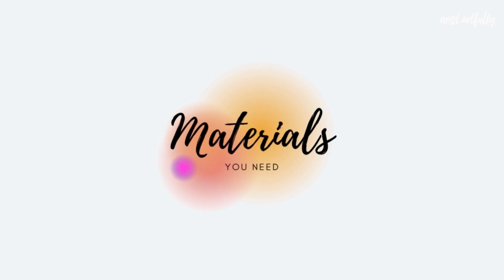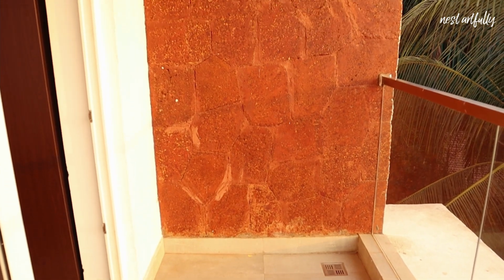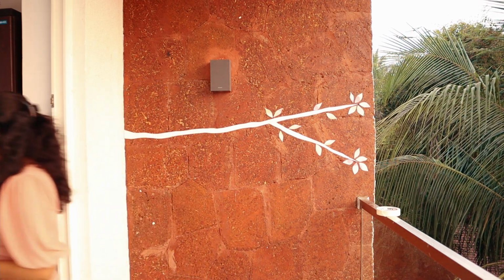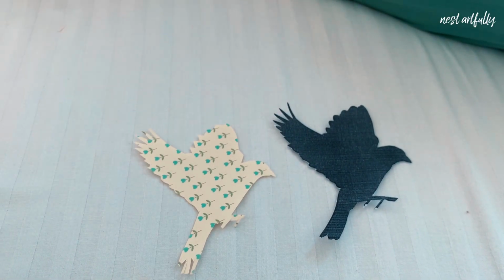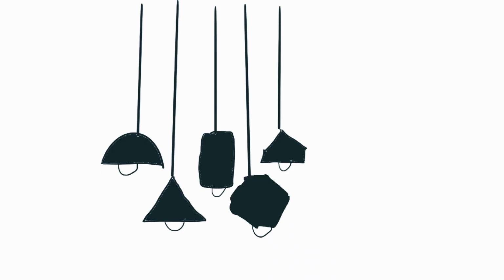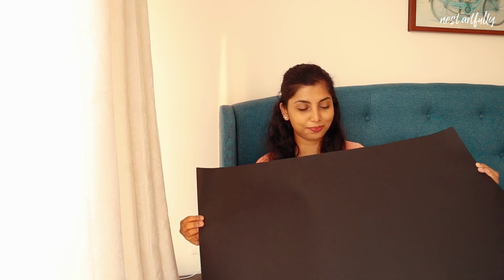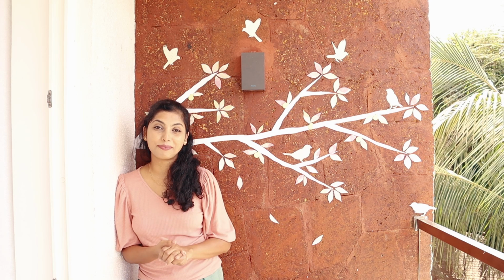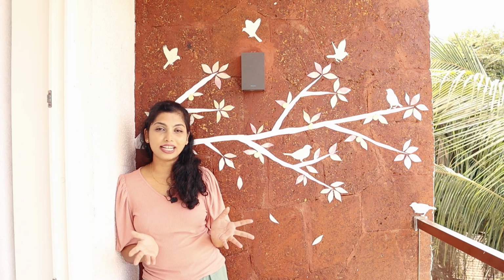Easy DIY Wall Mural - No Paint & Renter Friendly! Budget Wall Decor Ideas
Contest: Try out these easy to do DIY with either the same designs or your own patterns.
Eligibility: As I can ship the prize only within India, the winners will be chosen only if they're currently based in India
Contest duration: March 18, 2022 to May 15, 2022

It's been quite some time since we published a DIY project video on Nest Artfully. Working around the limitations of space in our tiny AirBnB which is our temporary accommodation did this DIY project which is both cost efffective & easy to do. Using simple materials like chart paper and masking/cellophane tape you can create some beautiful wall murals for your indoors. Watch this is video to know how? also there's some interesting contest in store at the end of the video, so do watch till the end!

Chart Paper
Masking Tape
Craft Paper sample 1
Craft Paper sample 2
Scotch Cello tape
Craft Scissors

Credits:
Track 1 - Magic Day - Loving Caliber
Track 2 - Side By Side - Tomas Skyldeberg
Track 3 - Sun Is Shining - Tomas Skyldeberg

Camera: Kam

Stay safe and keep nesting artfully!